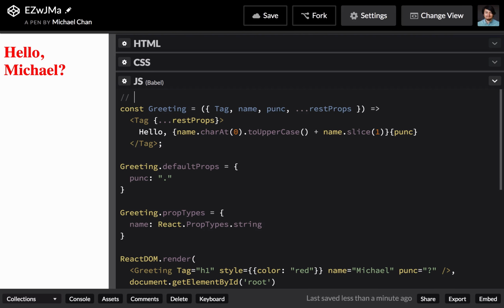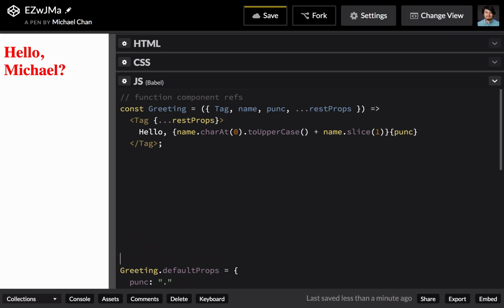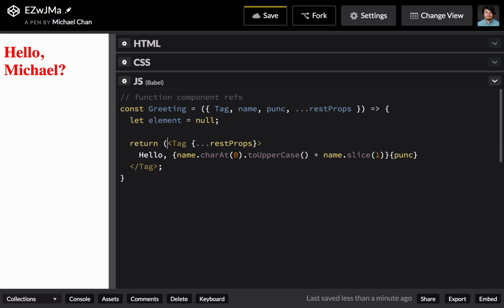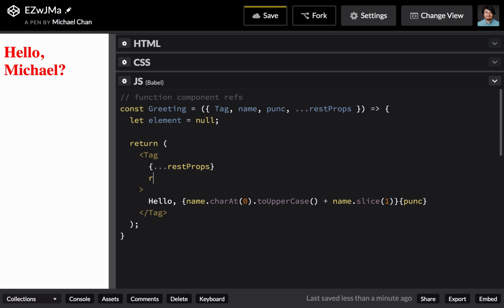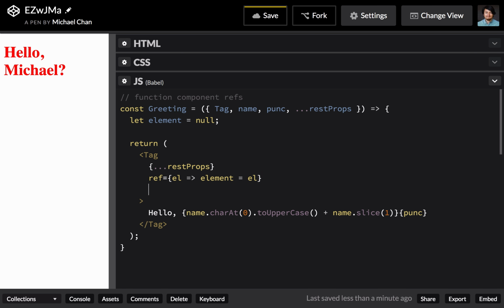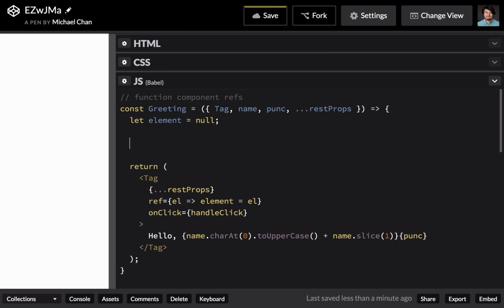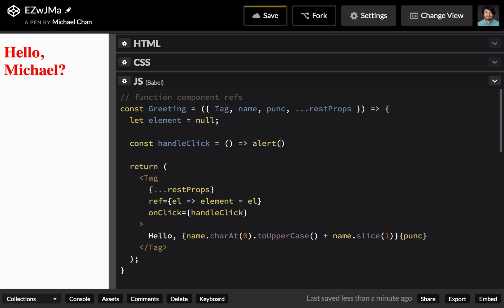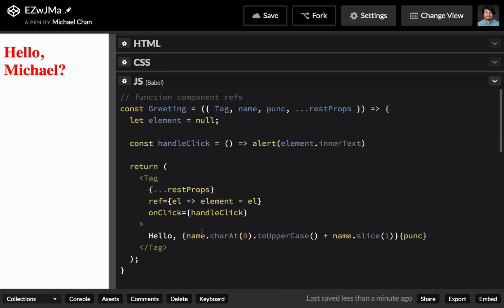Use ref callbacks | Functional Components